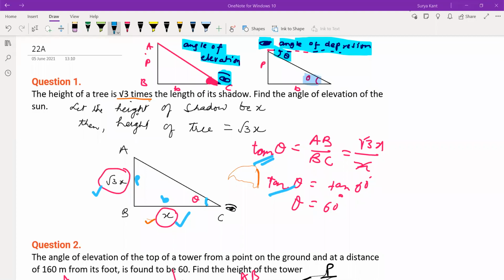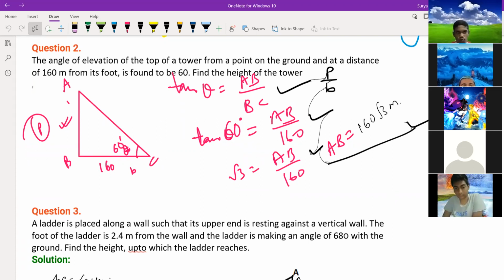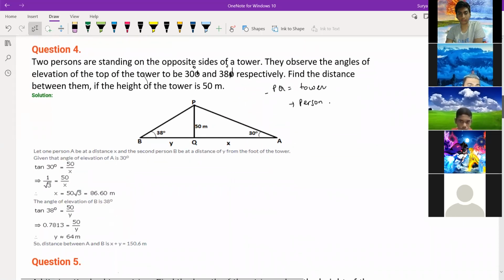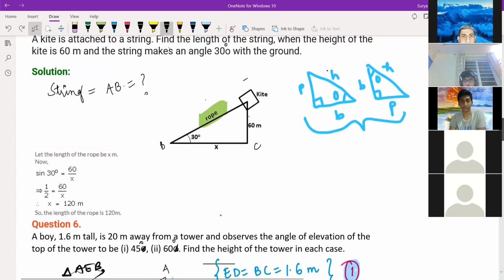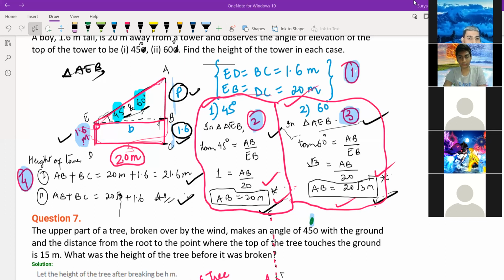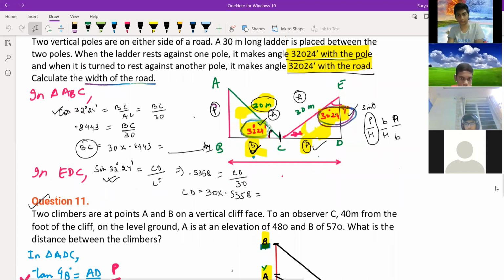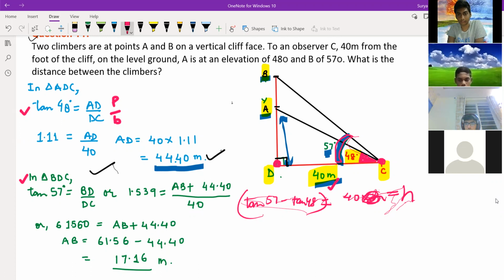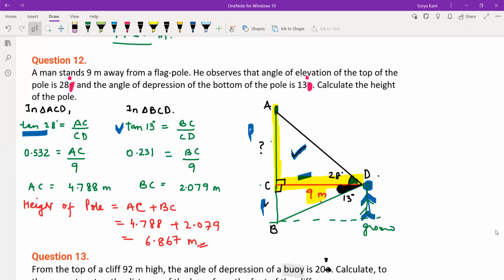Foundation 10B Height and Distance dated 30 12 21